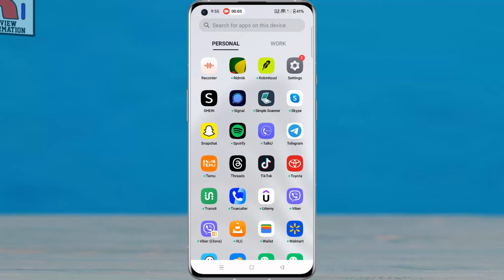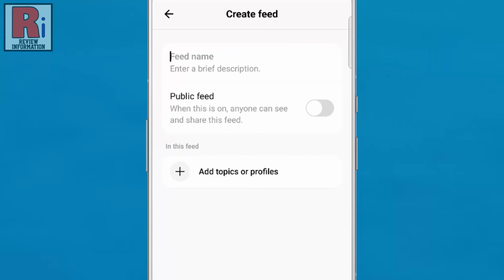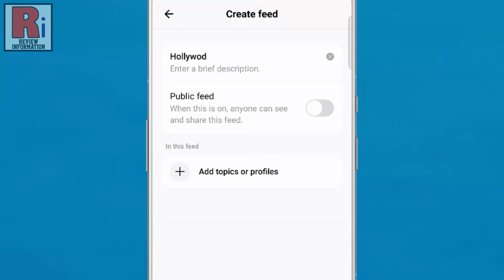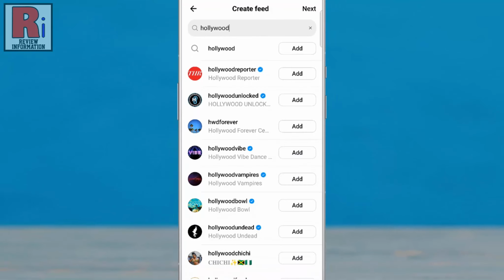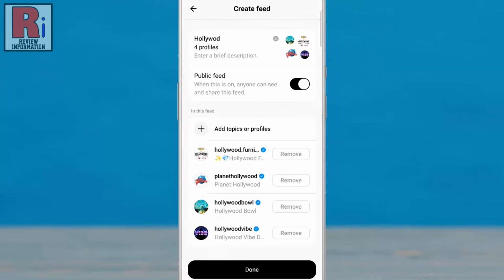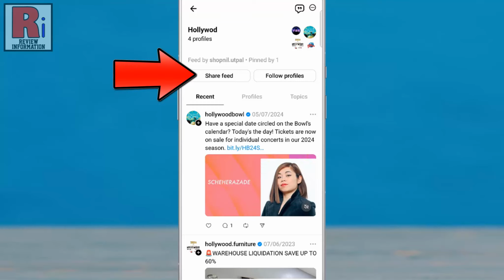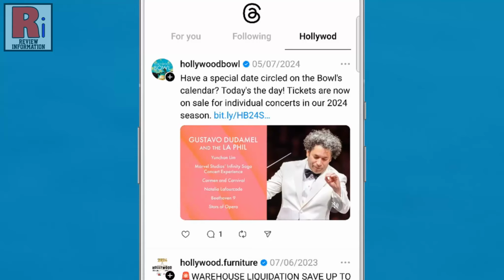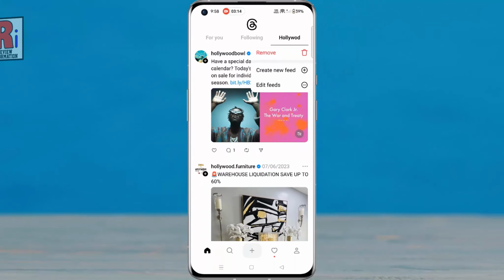How to Create a Custom Feed on Threads: Step by Step Guide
In this video, I walk you through the process of creating a custom feed on Threads, making it easy to follow topics and profiles that matter most to you.

Whether you're a casual user or looking to personalize your Threads experience, this step-by-step guide will show you exactly how to create and manage your custom feeds. You'll also learn how to share your personalized feeds with others and explore additional options for customizing your social media feed.